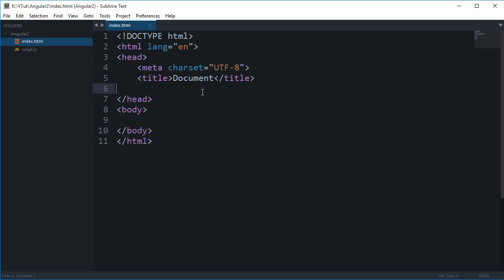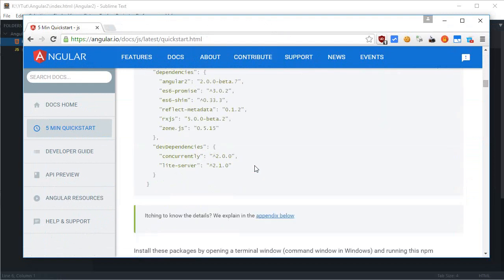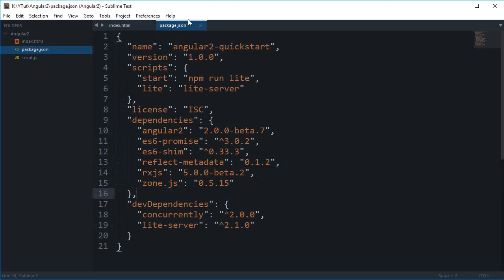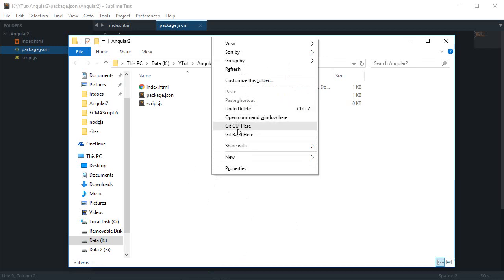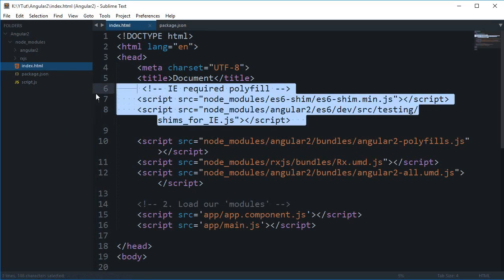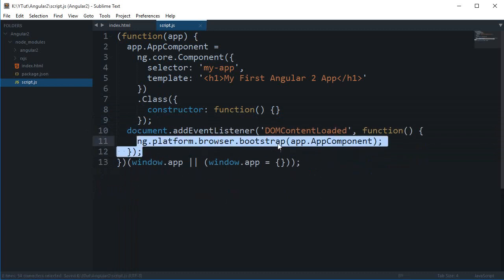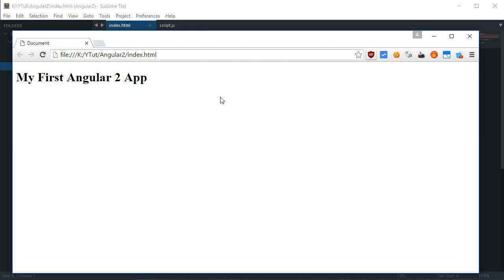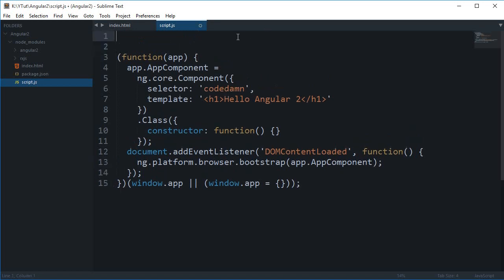Angular 2 Tutorial 2: Sublime Text + ES5 (Hello World)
Learn how to write a hello world program in Angular 2 using ES5 (plain javascript).